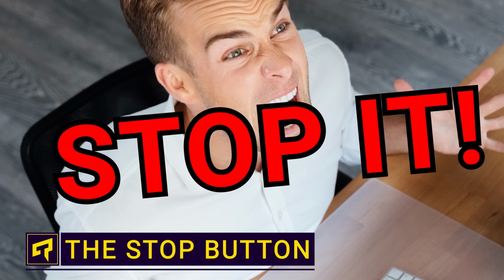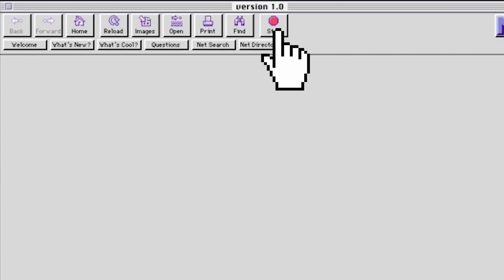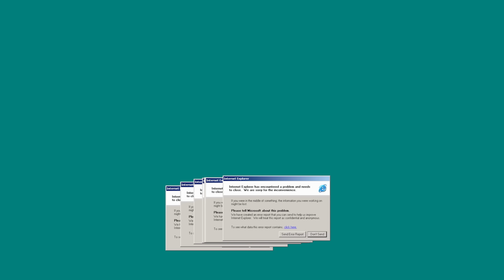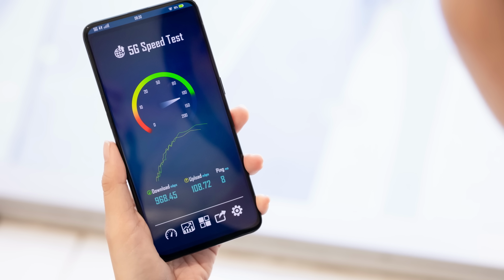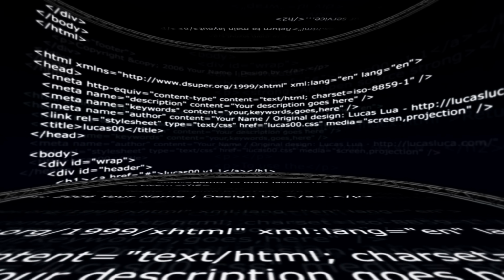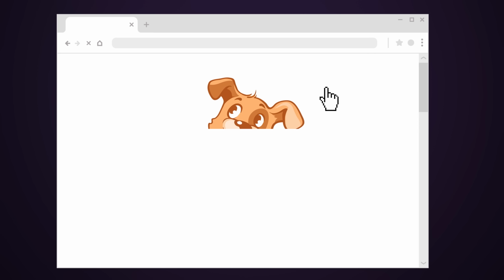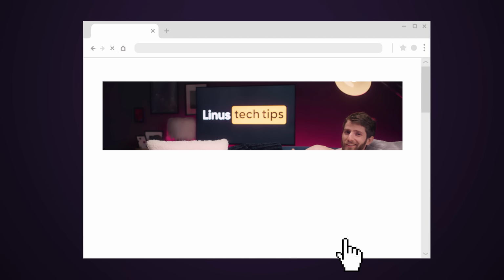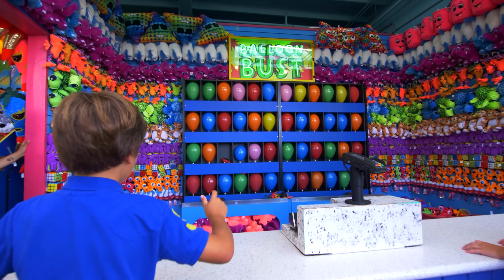Is Chrome's Stop Button Useless?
Are browser stop buttons less useful than they used to be?